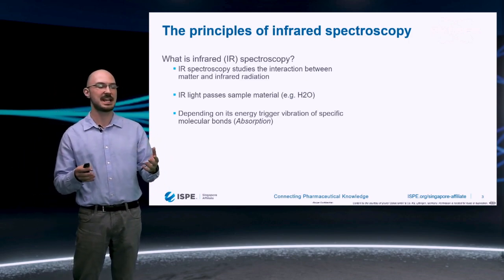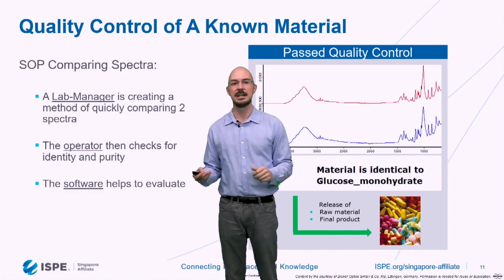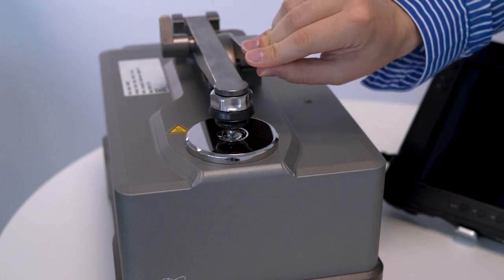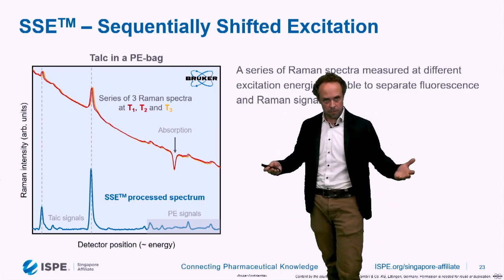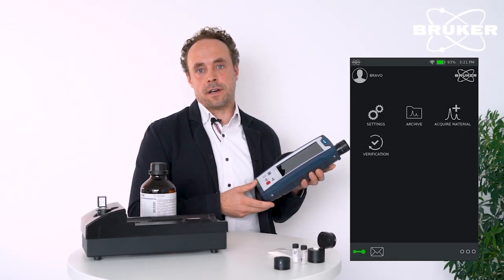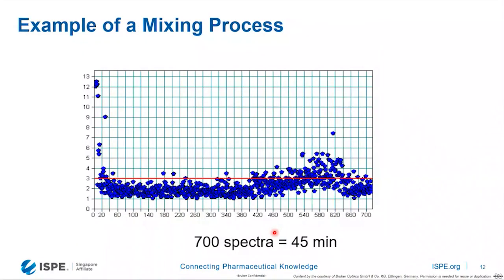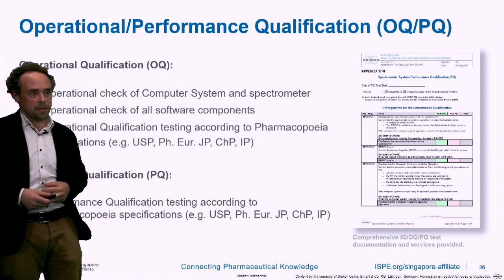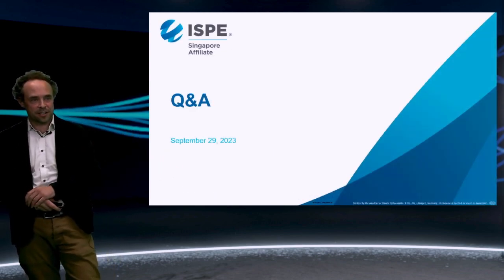Webinar: Mastering Quality Control The Power of FT-IRNIR and Raman Spectroscopy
29 Sep 2023
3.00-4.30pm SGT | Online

Topic Breakdown:
Introducing the Infrared (IR) technique and how today’s technological improvements support its application in Pharma Industry (20 min) by Mr. Mario Eck (Bruker Germany)
Introducing the complimentary technique, Raman, and how today’s handheld Raman technology ensures user safety and enhances measurement reliability (20 min) by Dr. Felix Fromm (Bruker Germany)
FT-NIR for Content Uniformity and Process Analytical Control (PAT) (20 min) by Dr. Mui Saranwong (Bruker Germany)
The development of today’s software in compliance of Pharma Industry (15 min) by Dr. Felix Fromm (Bruker Germany)
Q&A (10 min) hosted by Mrs. Li Yuan (Bruker Singapore)
Content Overview:

In this webinar, participants will gain valuable insights into Infrared (IR) and Raman technologies tailored for the Pharma Industry. The session will commence with an introduction to the IR technique and how recent technological improvements have supported its application in Pharma Industry. Additionally, attendees will explore the complimentary Raman technique and discover how the handheld product offers rapid and reliable results. The webinar will also shed light on FT-NIR technology, especially its role in ensuring content uniformity and facilitating Process Analytical Control (PAT) in Pharma manufacturing. Finally, the session will emphasize how the development of software ensures compliance of these products with the stringent requirements of the Pharma Industry, showcasing their adherence to quality standards and regulations.

Led by:

Mario Eck, Business Development Manager FT-IR Spectroscopy, Bruker Germany

Mr. Mario Eck has a master’s degree in chemistry, specializing in Technical Chemistry. He serves as research associate at the Exhaust Gas Center Karlsruhe since 2017. In 2022, he joined Bruker as a Business Development Manager for the ALPHA II. With over 5 years of experience in FT-IR spectroscopy, he possesses a deep understanding of this analytical technique and its application.

Dr. Mui Saranwong, NIR & Process Business Development Manager, Southeast Asia and Japan, Bruker Germany

Dr. Saranwong has more than 20 years’ experience on Near Infrared (NIR) Spectroscopy. She started her NIR work at National Food Research Institute in Japan in 2000; then move to Bruker to support NIR business since 2011. Her expertise covers wide area from food and agriculture to Pharmaceutical, Biology and Chemistry. She also received honorary Doctor of Science from the University of Vaasa, Finland on Technology. Her works at Bruker now covering research and development, quality control and online/inline applications. On top of that, she has been honorary Secretary for the International Council for Near Infrared Spectroscopy (ICNIRS) for more than 10 years.

Dr. Felix Fromm, Application Manager Handheld & FT-Raman, Bruker Germany

Dr. Felix Fromm holds a PhD in the field of solid-state physics with a specialization on Raman spectroscopy. Since joining Bruker in 2015 as an application manager for the handheld Raman spectroscopy, he has accumulated over 15 years of experience in this field. His extensive background in Raman spectroscopy, combined with his role as a Pharma expert, greatly supports the Validation team at Bruker.